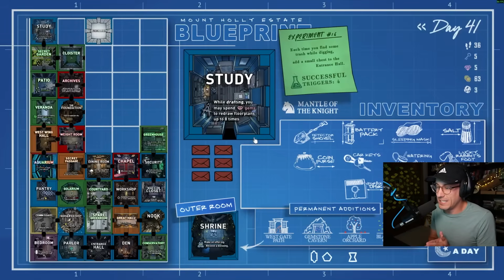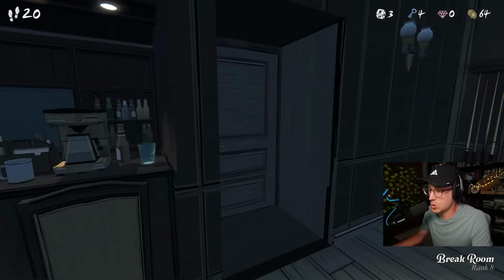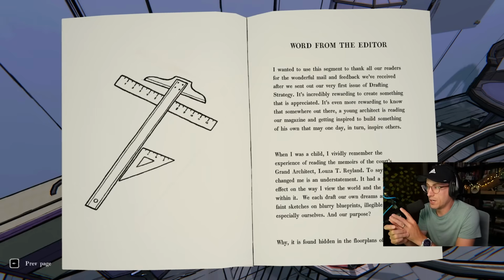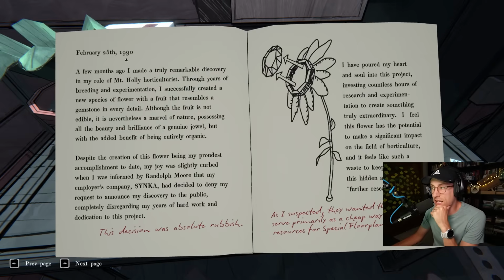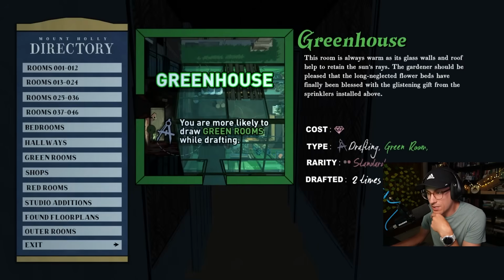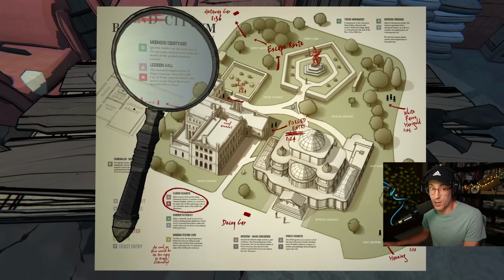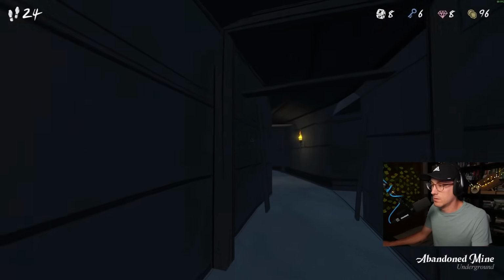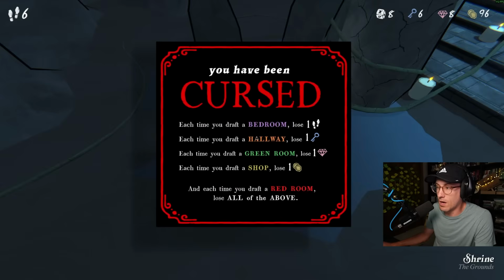A Secret Diary (of sorts) — Blue Prince BLIND PLAYTHROUGH (60)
In this full playthrough, Ryan plays Blue Prince for the first time :)

Blue Prince is a puzzle adventure game with roguelike elements developed by Dogubomb and published by Raw Fury. It was released on April 10, 2025. The game challenges the player to explore a mansion with ever-shifting rooms, represented by ad-hoc construction of the mansion's rooms through the drafting of randomized cards representing new rooms, with the goal to reach a hidden 46th room. Failing to reach the 46th room after using all their footsteps forces them to leave the mansion and restart with most of the mansion reset and randomized for the next run. In addition, the mansion includes lore and other mysteries that can be solved by the player. Blue Prince was developed over eight years by solo developer Tonda Ros. The game received critical acclaim upon release.